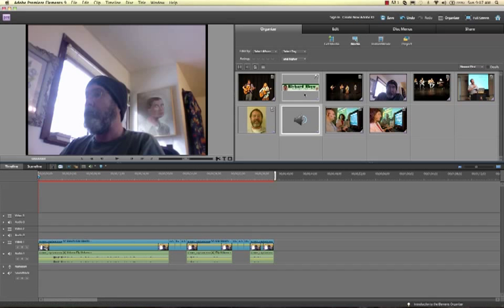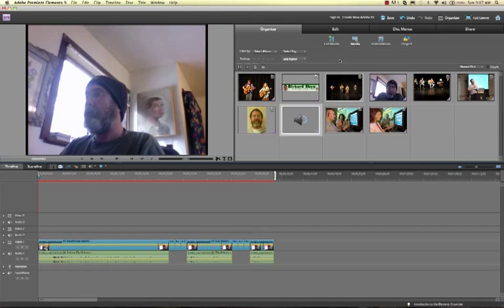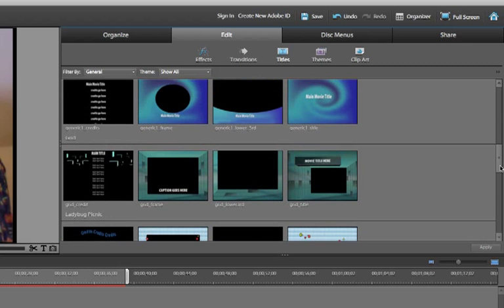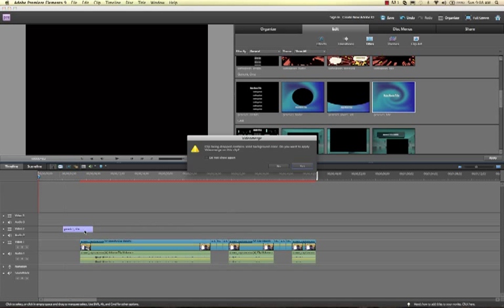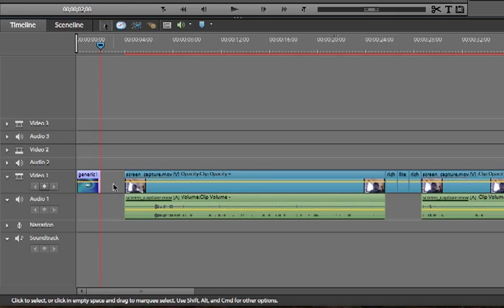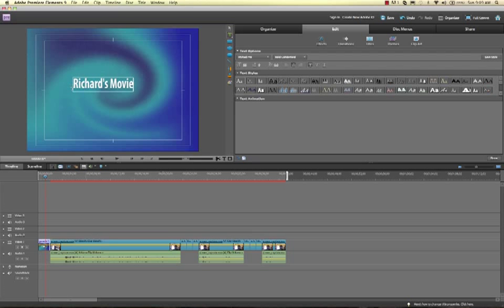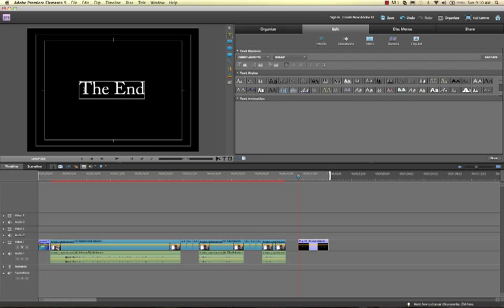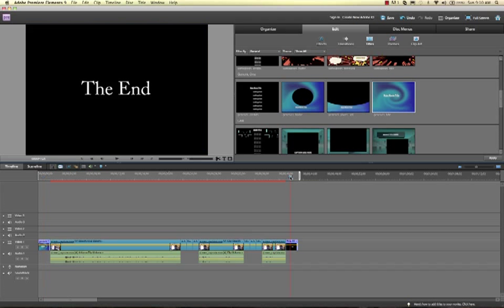Premiere Elements 9: Adding Titles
Adding Titles with Premiere Elements 9